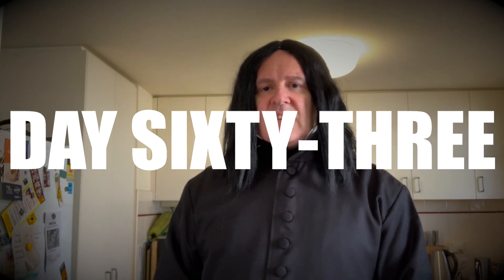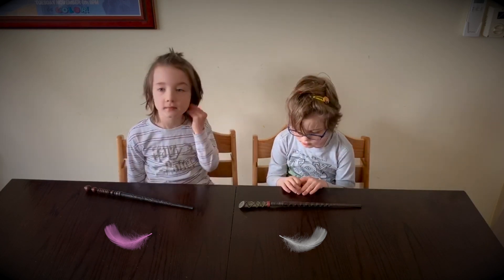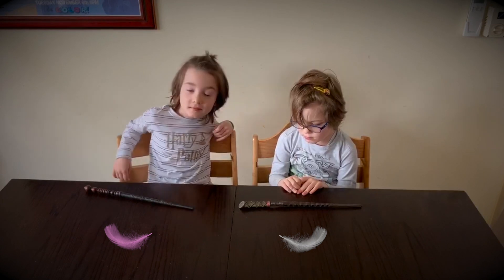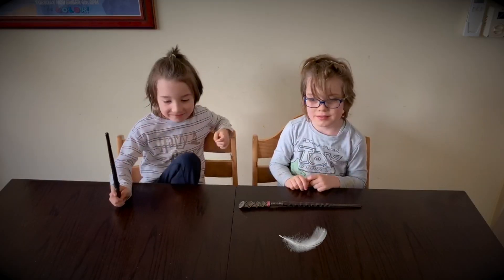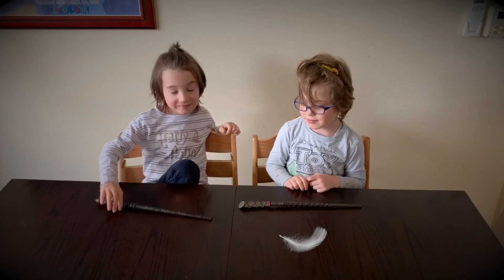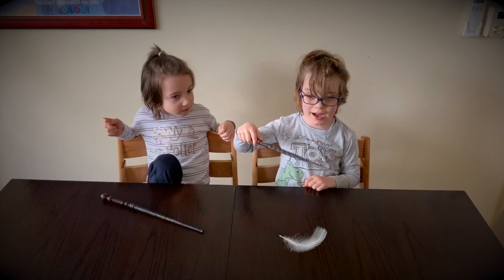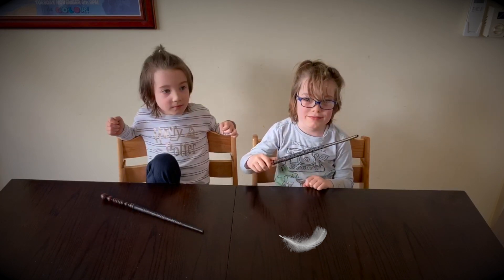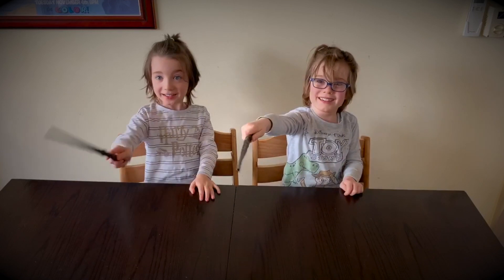Day Sixty-Three - Wingardium Leviosa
On the behest of the family I have been quarantined with, I decided to upload a video for every day that Remote Teaching was applicable. This is a record of every miserable day.

Technical details:
Camera - 2 year old iPhone XR
Sound - 2 year old iPhone XR
Computer - 9 year old MacBook Pro
Lighting - 1 year old Ikea lamp
Talent - 50 year old Teacher and 2 x 6 year old twins
Software - FCPX